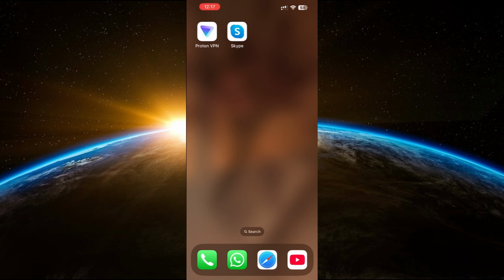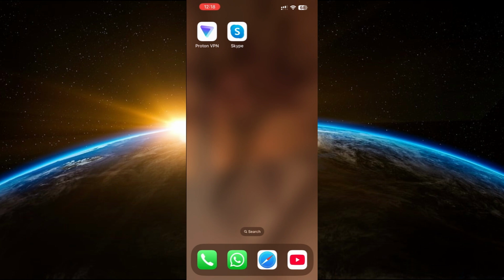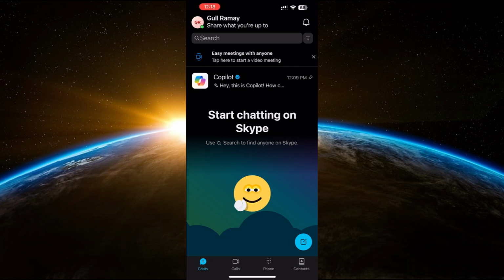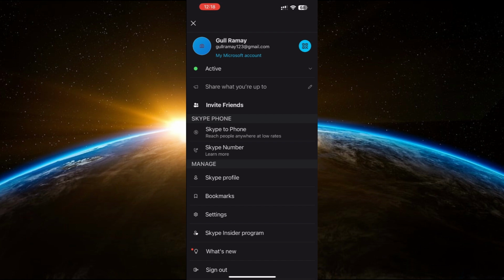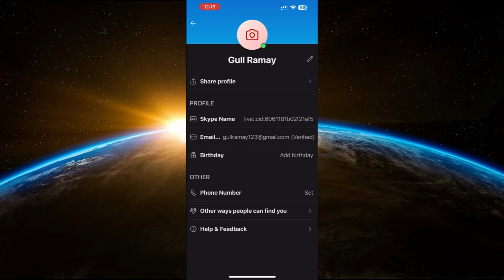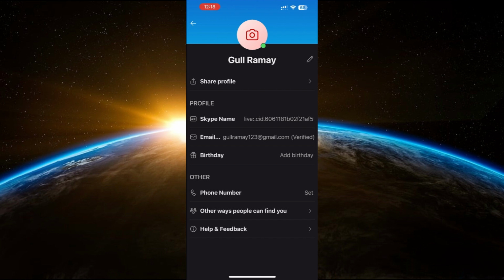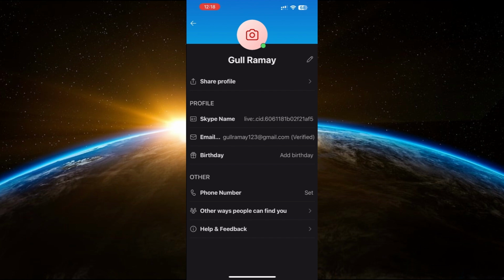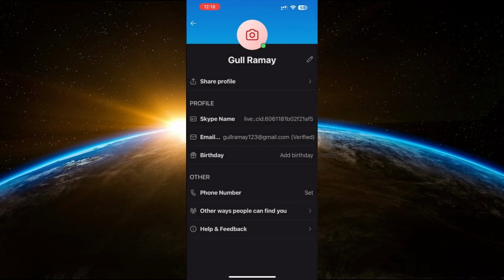How to Find Skype ID in iPhone (Easy Method)